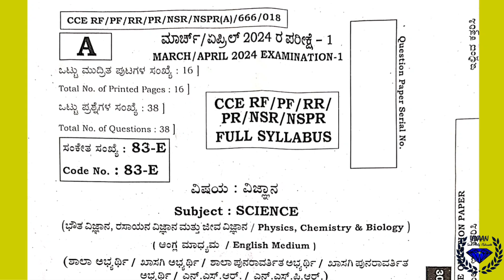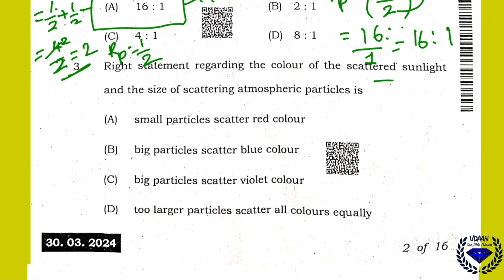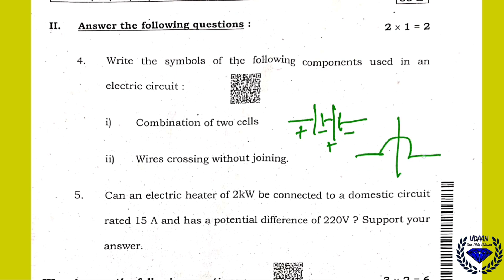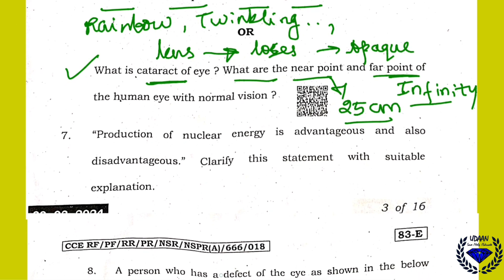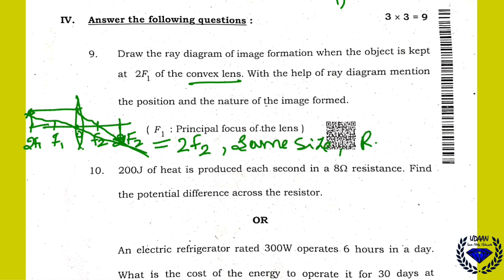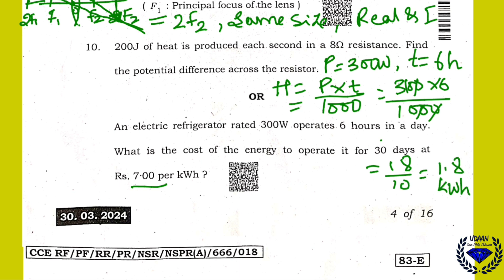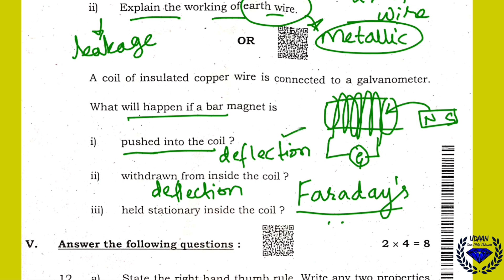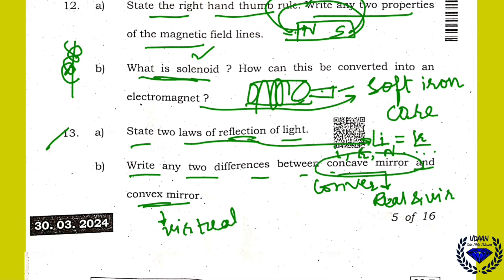10th SSLC 2024 SCIENCE PHYSICS KEY ANSWERS BOARD EXAM 2023-24 Paper 30/03/2024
10th SSLC 2024 SCIENCE PHYSICS KEY ANSWERS BOARD EXAM 2023-24 Question paper 30/03/2024

karnataka board
State Board
karnataka State Board
kseeb board
KSEAB board

10th SSLC 2023 SOCIAL SCIENCE KARNATAKA Board Exam Final Paper SOLVED official paper

10th SSLC 2023 English KARNATAKA Board Exam Final Paper SOLVED official paper

10th SSLC 2024 English STATE LEVEL PREPARATORY EXAM SOLVED official paper